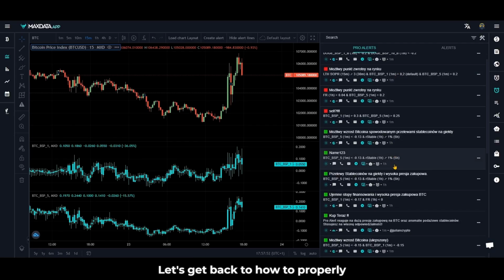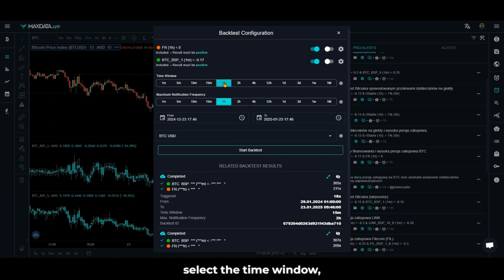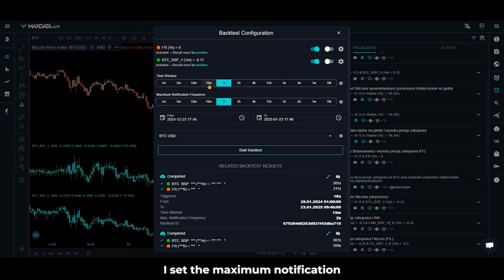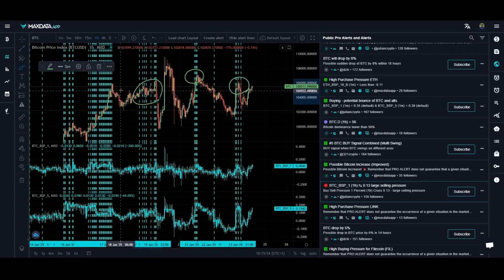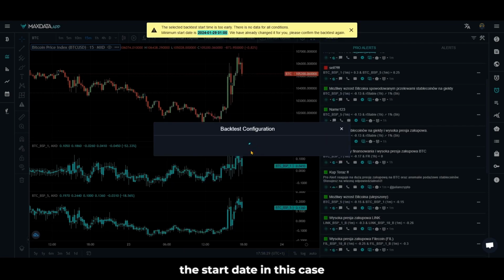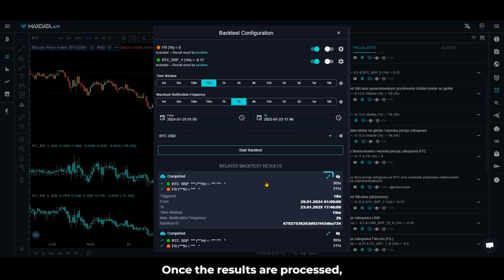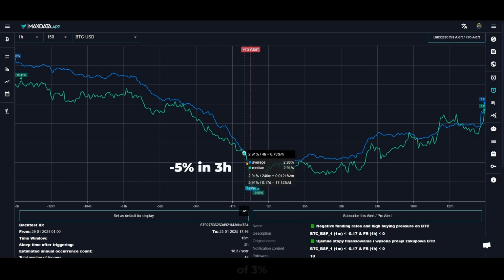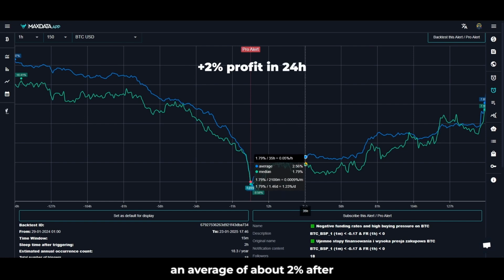How to BACKTEST your Pro Alerts on Maxdata.app?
In this video, you'll learn how to properly backtest your Pro Alerts and make the most out of them!

💻 Create an account on Maxdata App and start using Alerts and Pro Alerts today:

🚨 Copy FREE Pro Alerts for Bitcoin's price increases and decreases:

👉 Potential BTC increase of 4% in 6 days due to institutional investor accumulation:

👉 Potential BTC increase of 7% in 6 days driven by high buying pressure and negative funding rates:

👉 Potential BTC drop of 7% in 12 days due to increased selling pressure:

👉 Potential BTC increase of 5% in 6 days following capital inflows to exchanges: